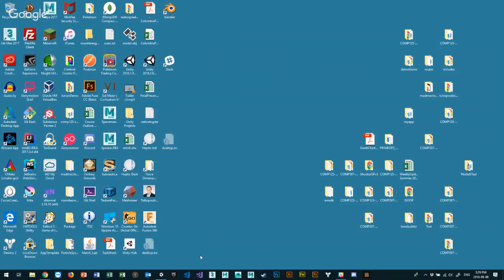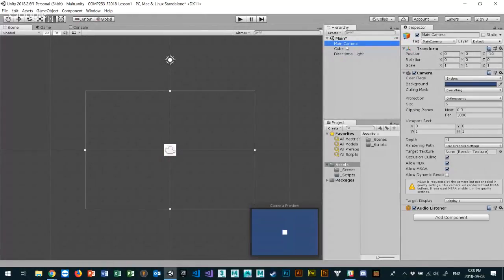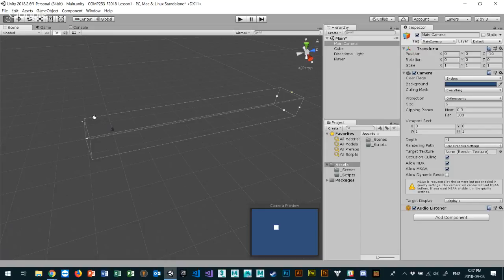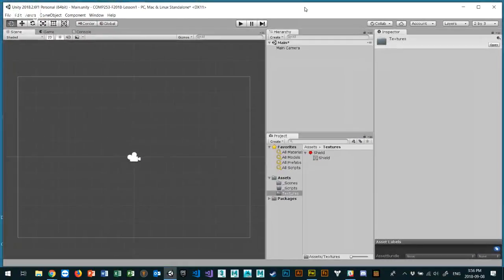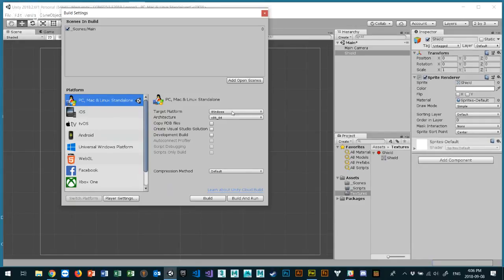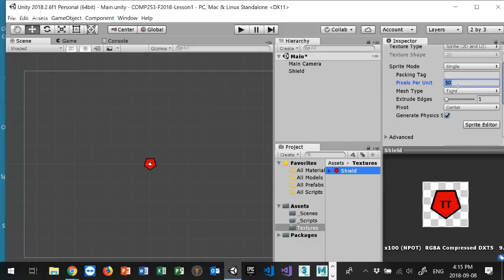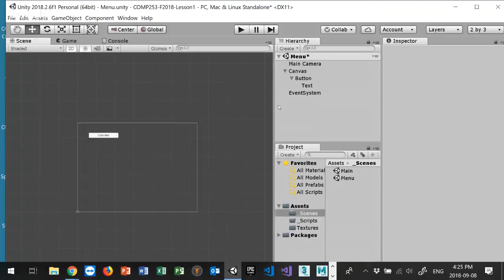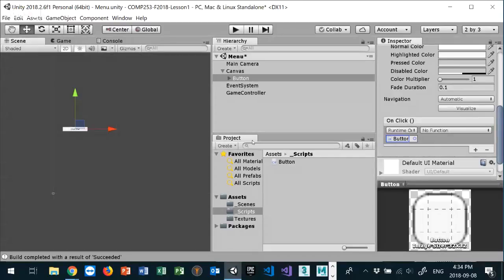COMP253 -F2018 - Lesson 1 - Part 2 - Unity UI Intro - Part 1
COMP253 -F2018 - Assets for Game Developers -Lesson 1 - Part 2 - Unity UI Intro - Part 1